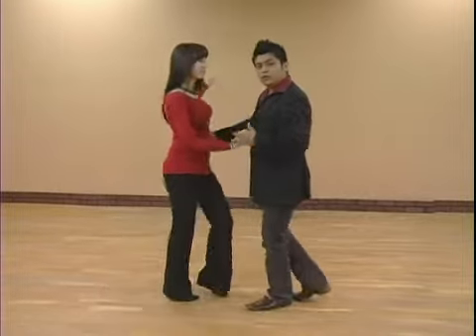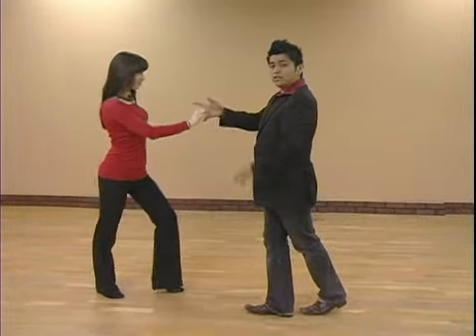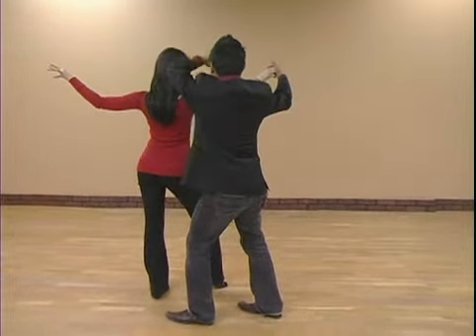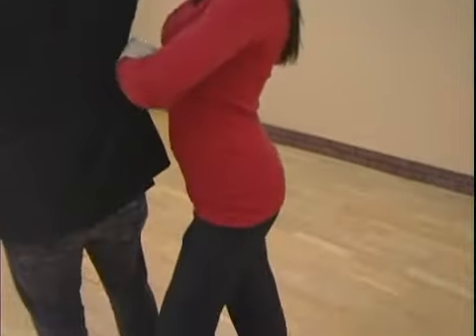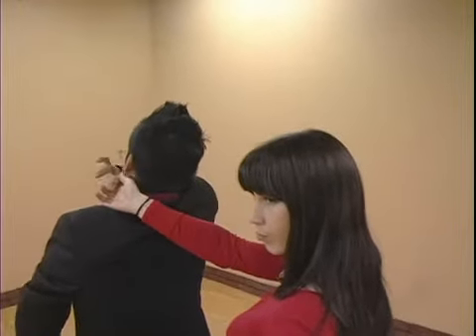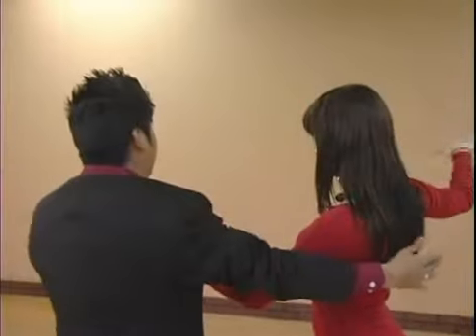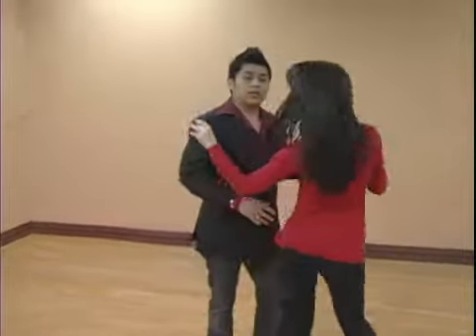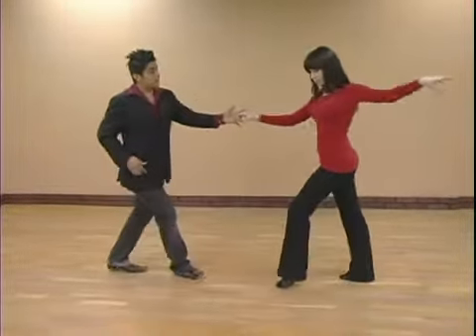Traveling Pizza Spin for Salsa Dancing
Traveling Pizza Spin for Salsa Dancing. Part of the series: How to Salsa Dance. Looking to start Salsa dancing? In this free dance lesson, learn how to do traveling pizza spin salsa steps with professional salsa dancers.